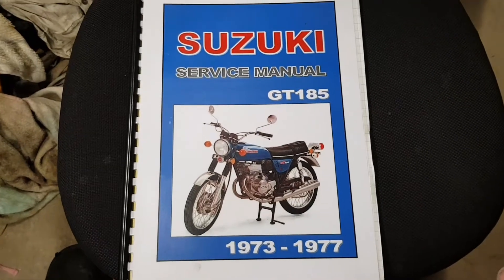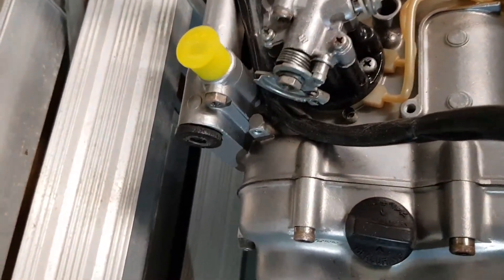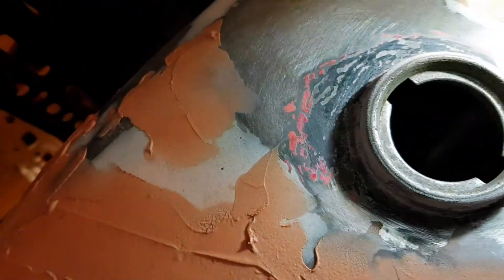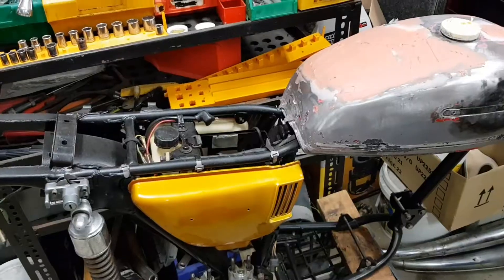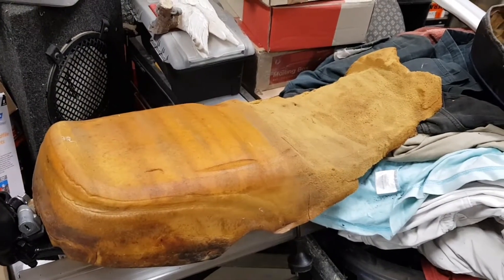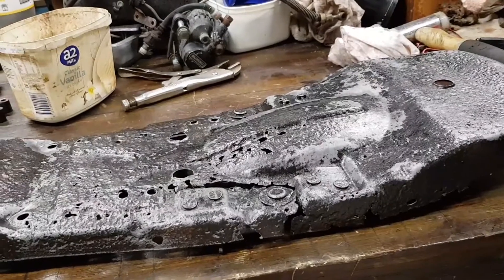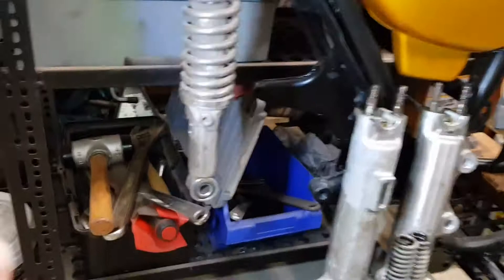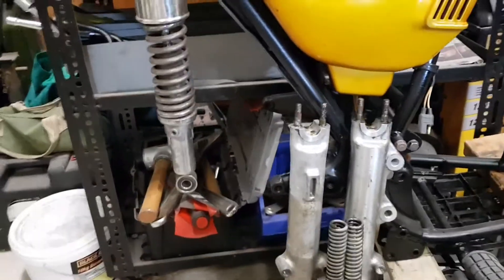Suzuki GT185 1975 Restoration on a budget - Pt3 Update, whats been happening?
The next instalment to the long restoration process. How have I been getting on?